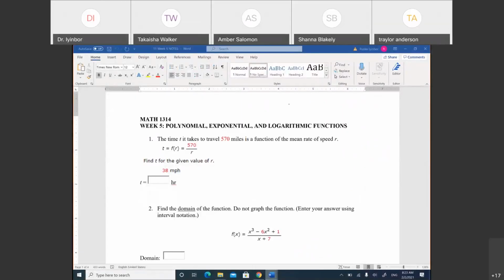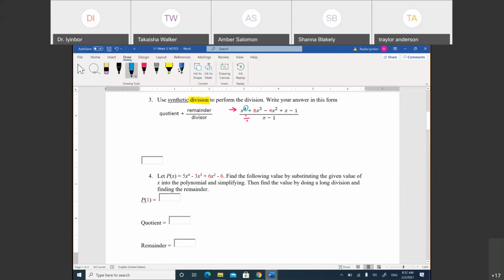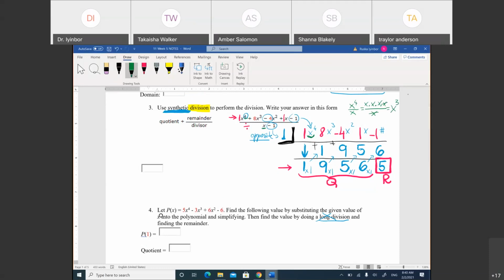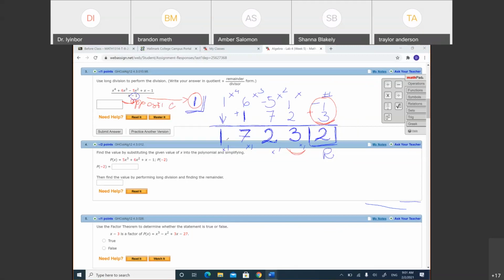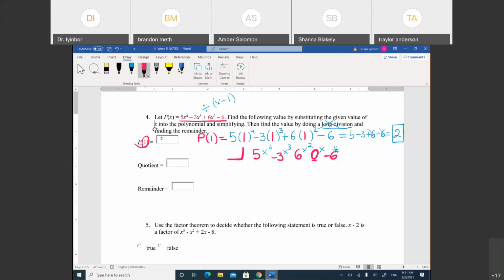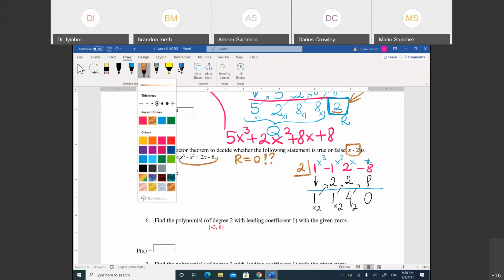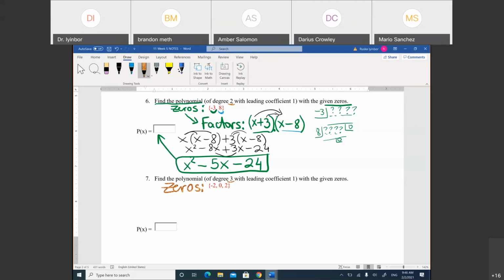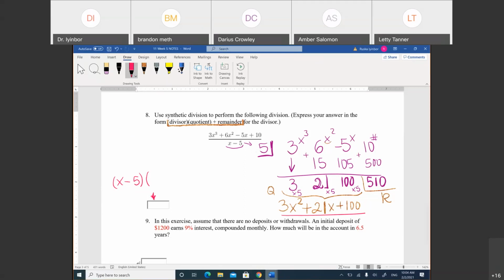College Algebra - Week 5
Synthetic Division of a polynomials. Zeros and Factors of of polynomials.